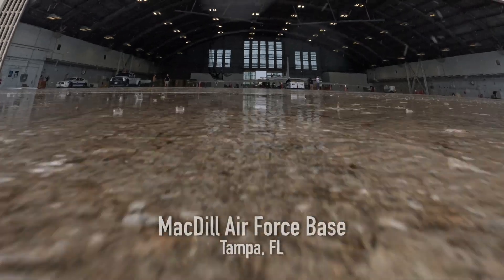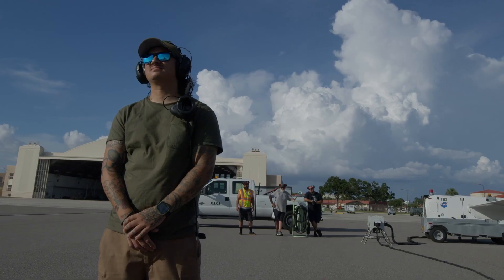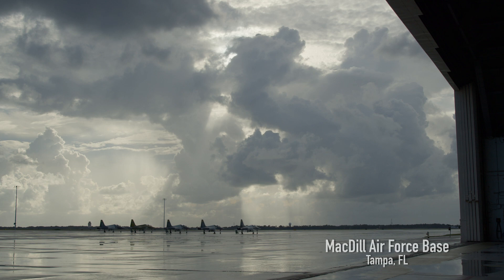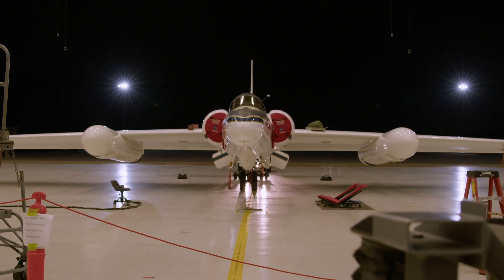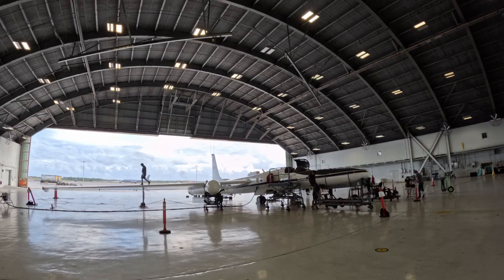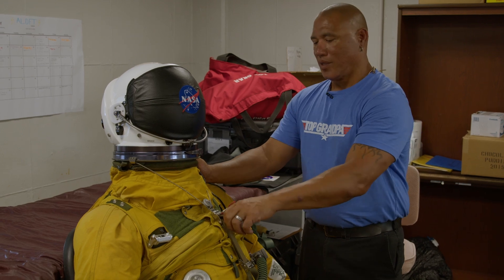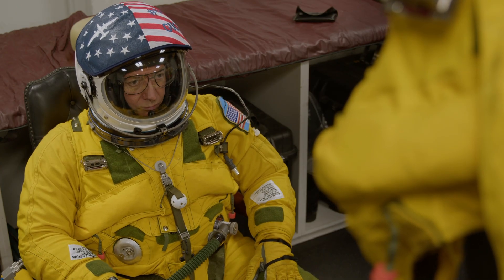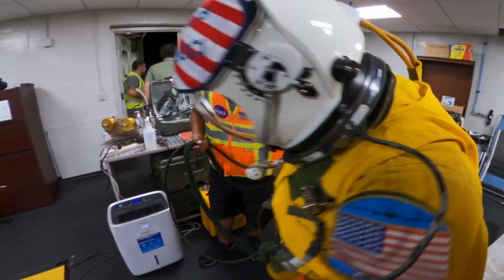Studying Thunderstorms With NASA’s ER-2 Aircraft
NASA’s Armstrong Flight Research Center in Edwards, California collaborated with the University of Bergen, Norway to create the ALOFT project, Airborne Lightning Observatory for Fly’s eye simulator and Terrestrial gamma-ray flashes. The team included scientists and investigators from the University of Bergen, Norway, and pilots, engineers, and technicians from NASA who investigated lightning glows and terrestrial gamma-ray flashes.  Flying just above the height of thunderclouds over the Floridian and Caribbean coastlines, NASA’s ER-2 aircraft collect more accurate data that can advance the study of high-energy radiation emissions from thunderstorms.

Credit: NASA’s Armstrong Flight Research Center